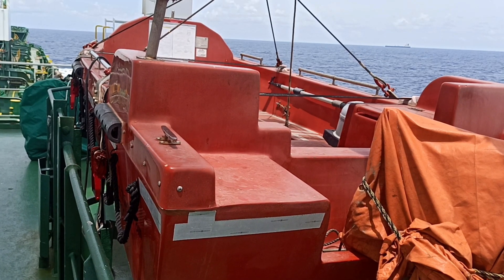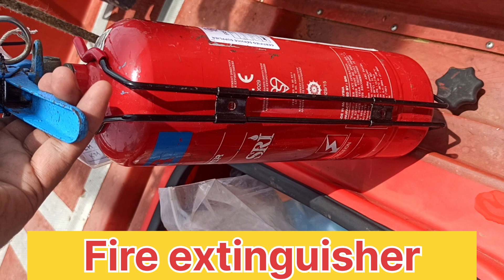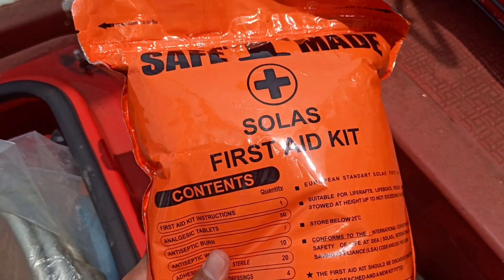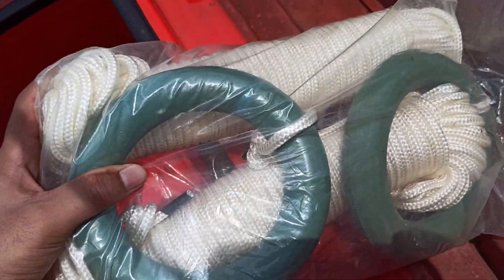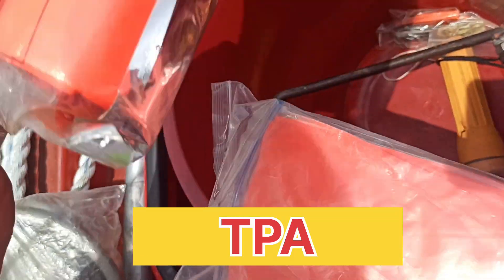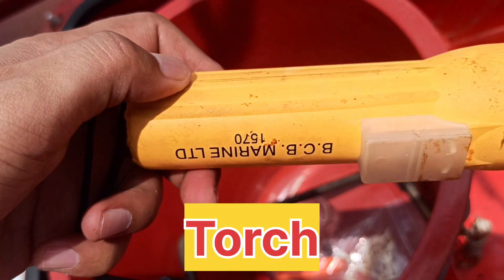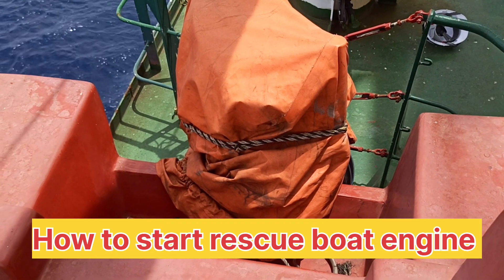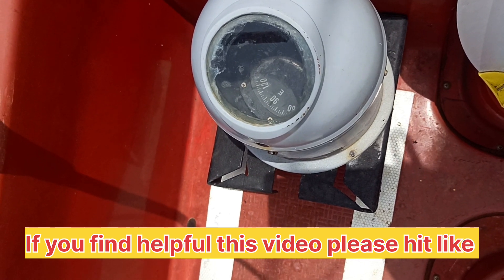What are rescue boat equipments as per SOLAS |List of rescue boat Equipments|Question for MMD ORAL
In this video I explained list of rescue boat equipment as per SOLAS requirement.

this video important for MMD Oral examination & On board ship for 3rd officer daily routine.